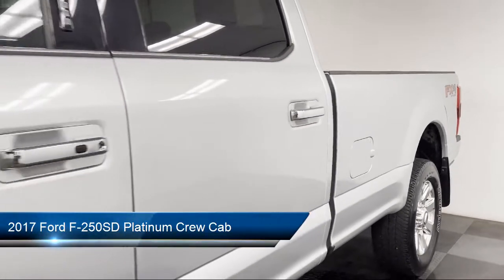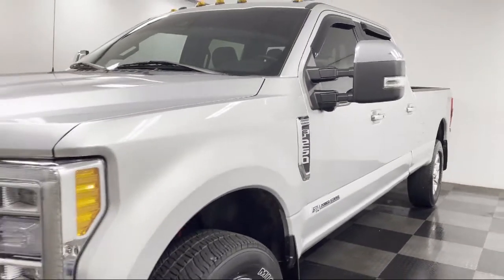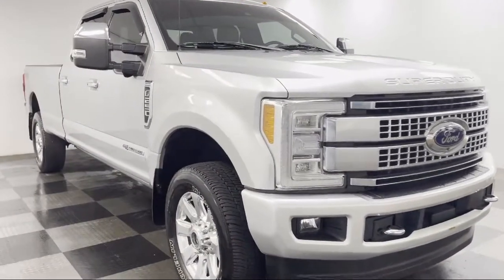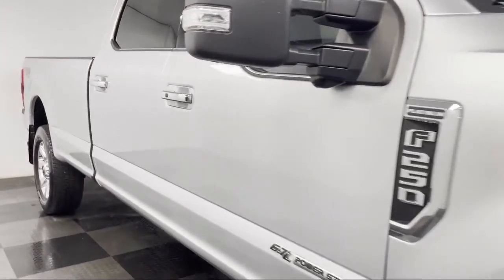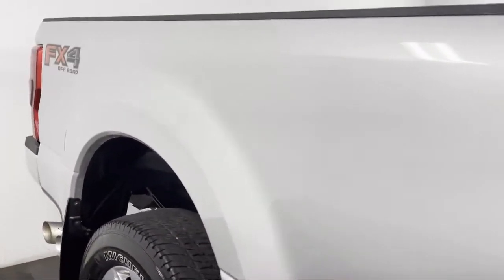2017 Ford F-250SD Platinum Crew Cab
2017 Ford F-250SD Platinum Crew Cab - Stock Number: PS3516 - VIN: 1FT7W2BT3HEE62079.

Give us a call at or visit our for more information about this or any of our other vehicles.

Nick Mayer Ford
6200 Mayfield Road
Mayfield heights, OH 44124